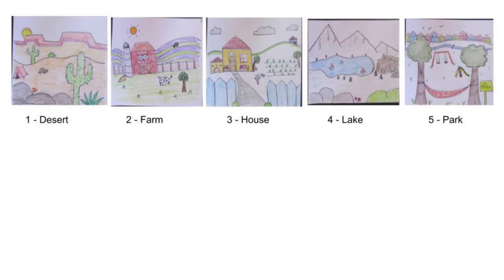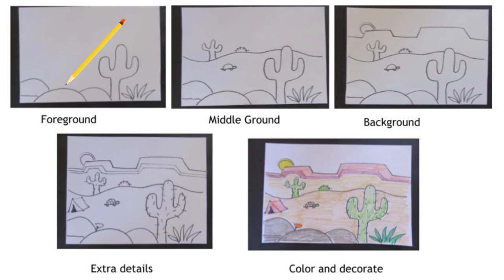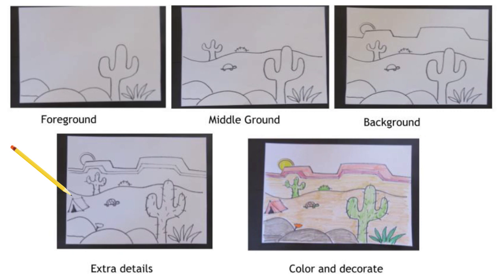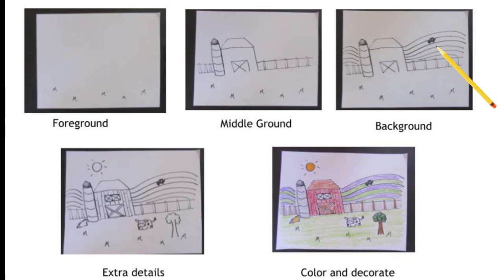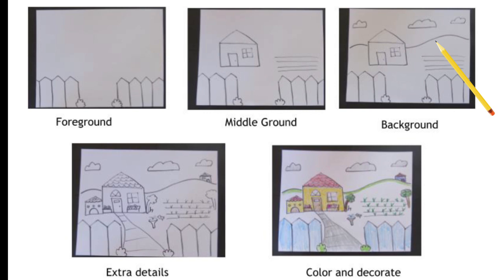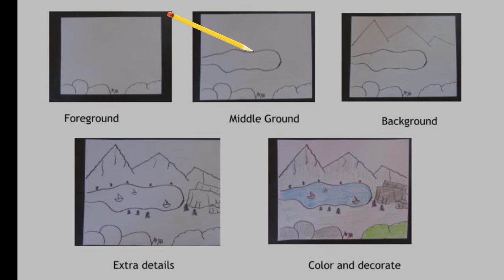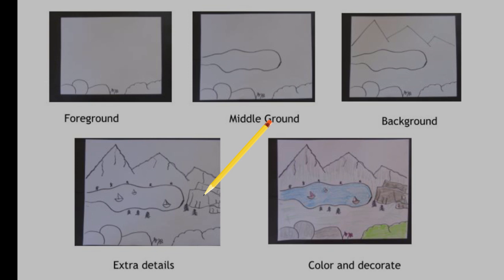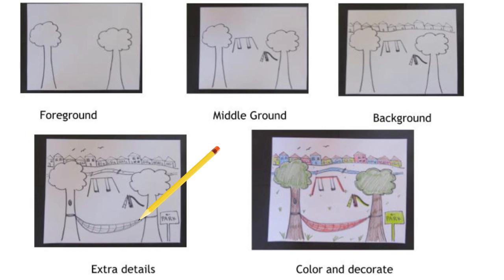Parts of a Landscape - 5 Scenes (grades 2-12)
"How to Draw" 5 Landscapes, emphasizing foreground, middle ground, and background.   There are some tips at the start.  These are intended to get ideas flowing!  Vary as you wish.  Watch the Parts of a Landscape Art Project Intro (grades 2-12) first for an introduction to landscapes and foreground, middle ground and background.